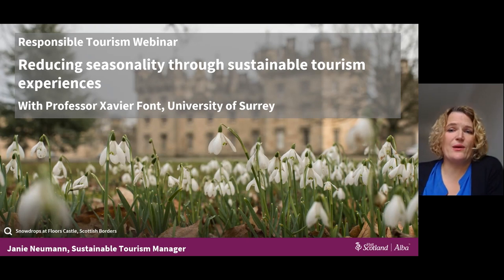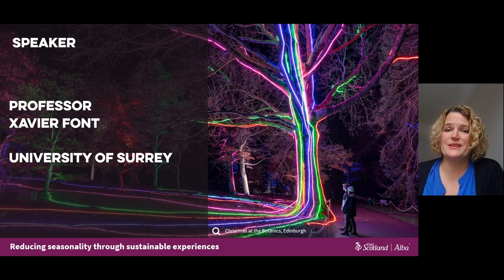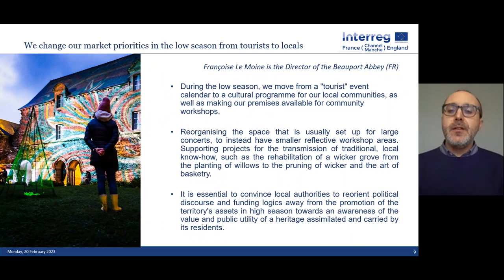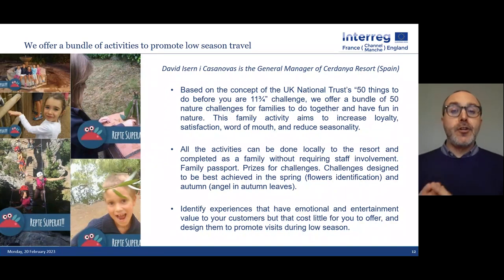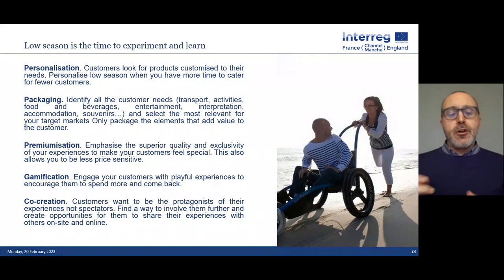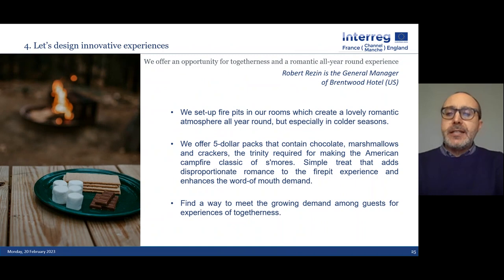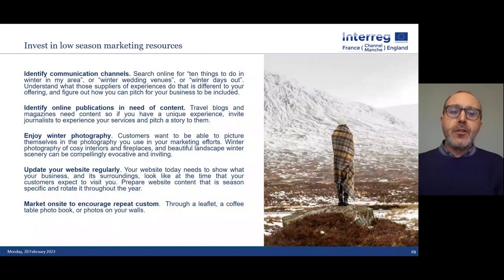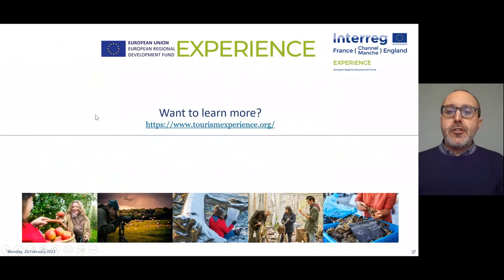How to Create Sustainable Tourism Experiences to Reduce Seasonality Webinar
For the webinar 'How to Create Sustainable Tourism Experiences to Reduce Seasonality', we were joined by our guest speaker Xavier Font, Professor of Sustainability Marketing from University of Surrey.

Xavier shared advice on how businesses can adapt their tourism offering to suit varying seasons, customers, and markets, how to make best use of the low season to experiment with new products and ideas, the importance of storytelling through marketing, and much more.